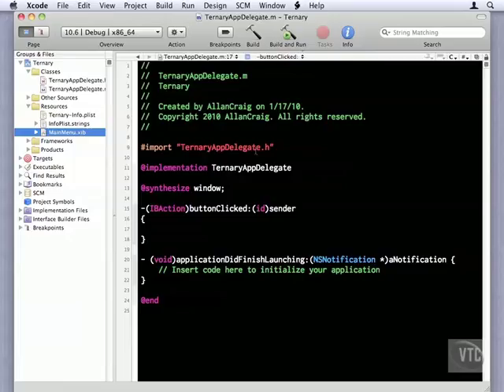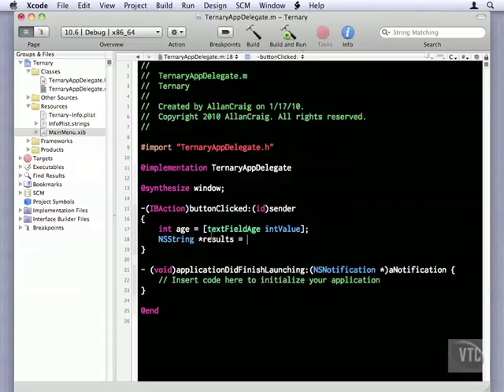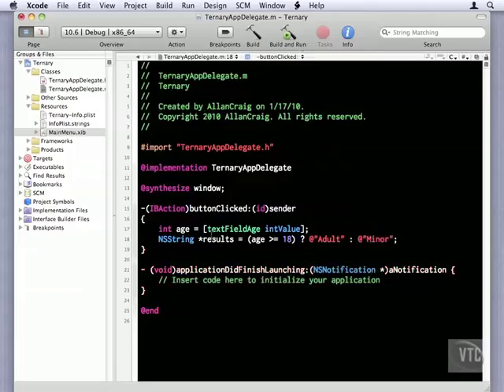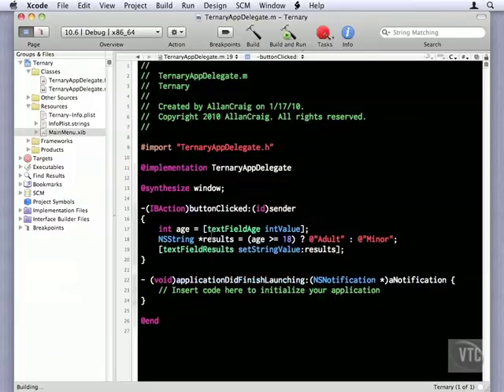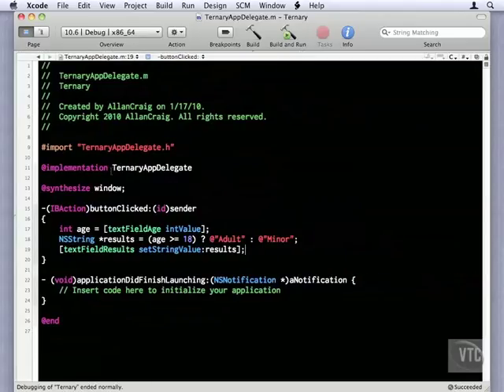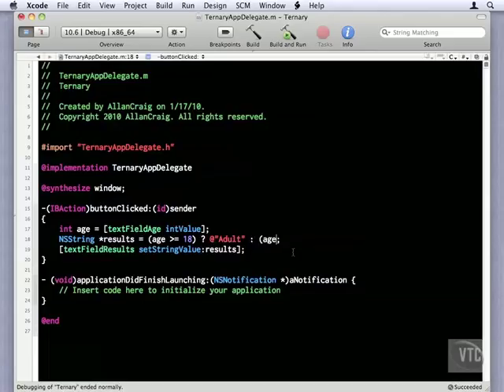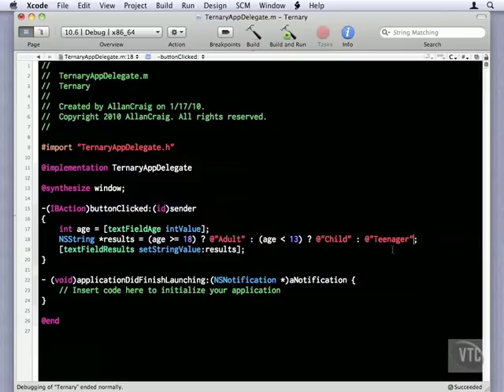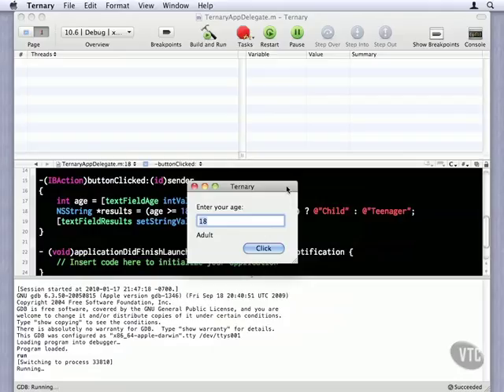05 05 Ternary Operator pt 2